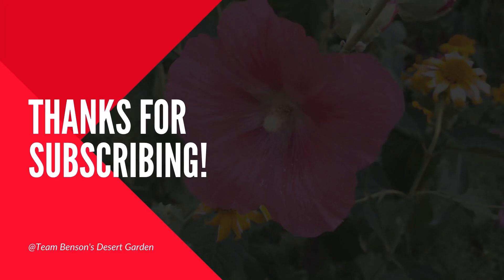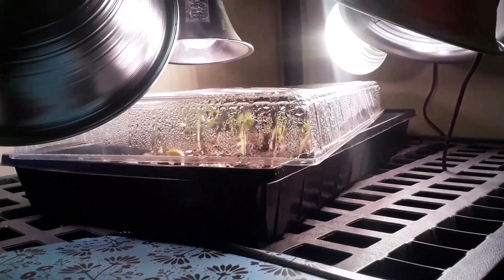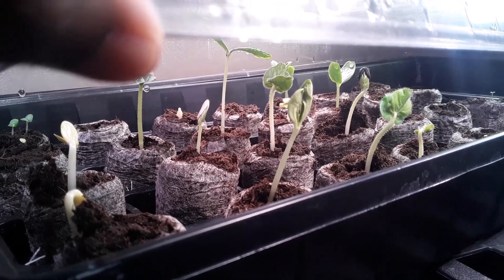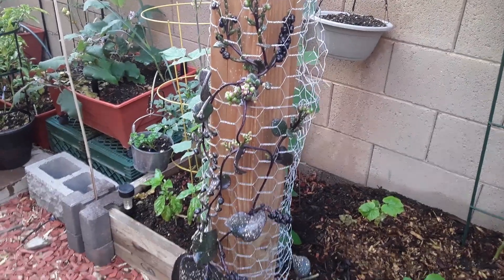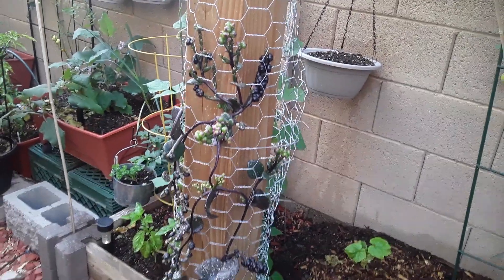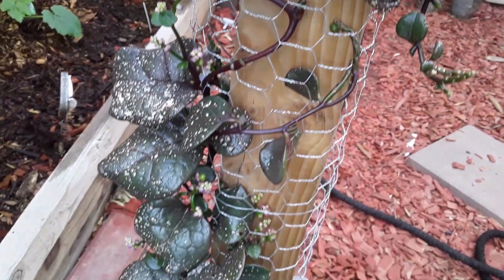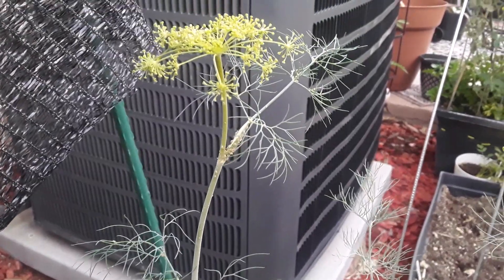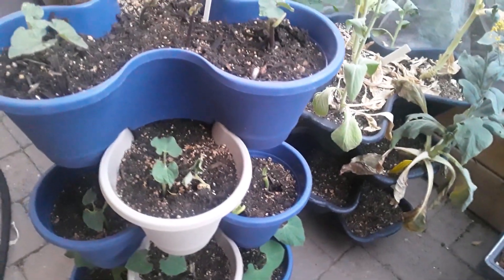Seed Saving and Planning My Summer Garden - April 4th, 2021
It might seem early but desert people it's time for us to start thinking about summer.

Row Covers Are the Best For Your Garden
Plant Cover
Shade Cloth

2320 E Baseline Rd Suite 148-277